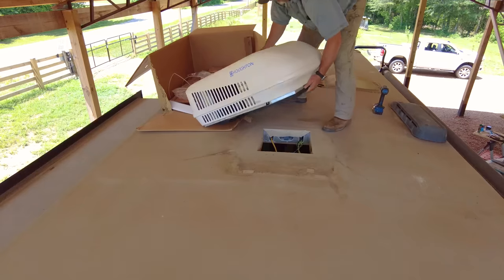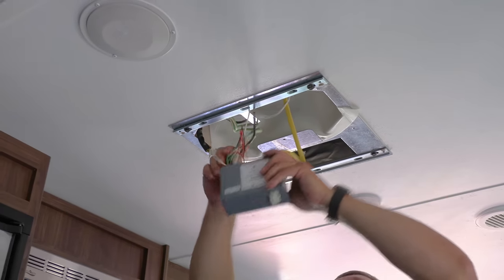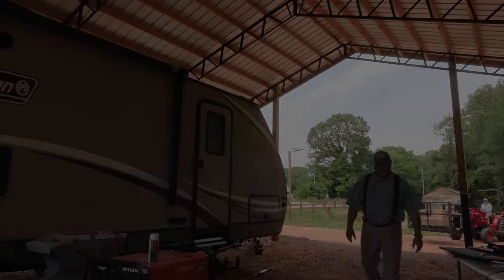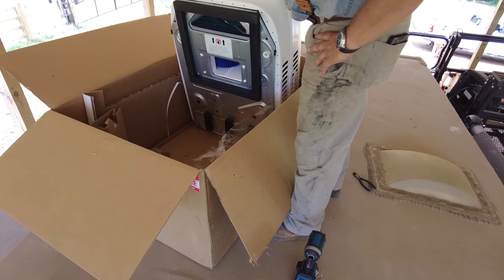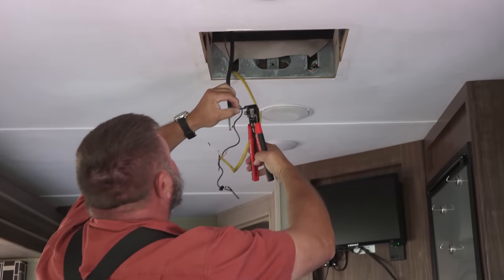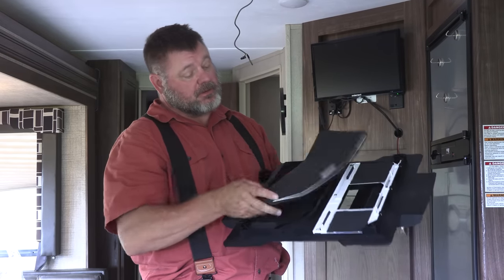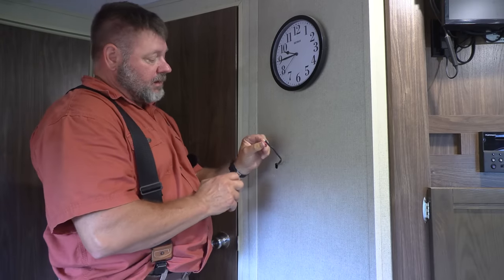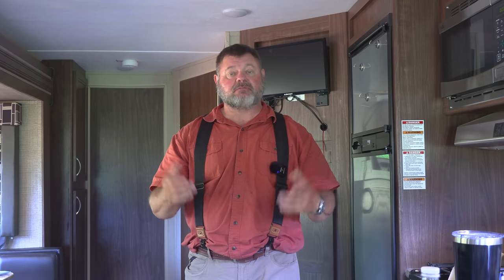Install RV AC Heat Pump - RV Air Conditioning Stopped Cooling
RecPro RV Air Conditioner 15K Ducted. Our RV air conditioning stopped cooling. We will show you how to replace your old RV A/C with a high-efficiency heat pump/AC. This is a start-to-finish video. Please let me know if this helped you or if you have any suggestions. RV AC replacement is an easy fix with this unit.
AC Info:

Send Packages to:
230-B Tyson Ave. #386
If you are sending dog toys are treats, please send them from Amazon or an online pet store only. Please leave a gift note so I can let Gizmo know who it came from.